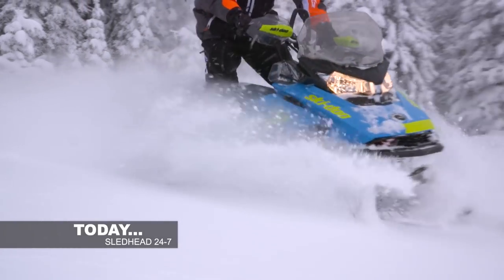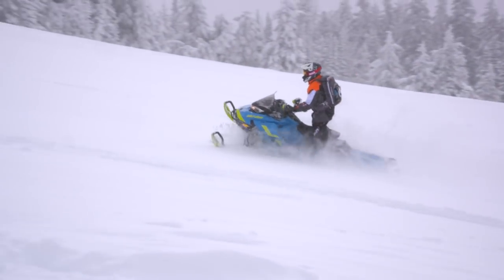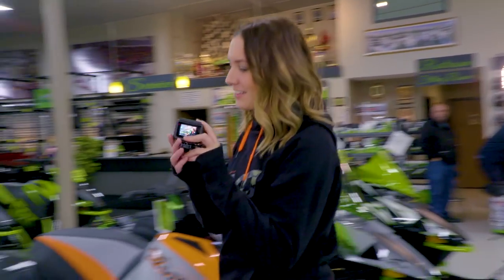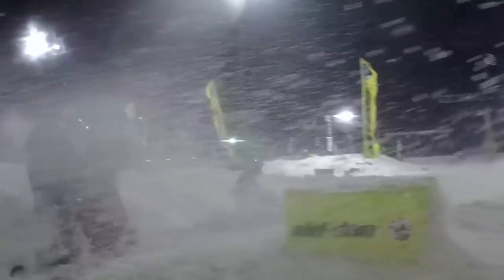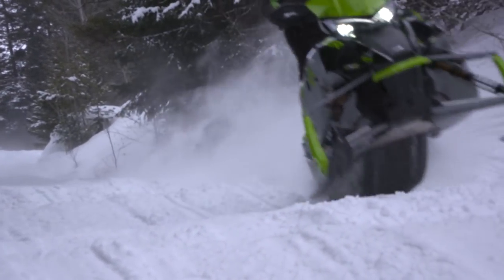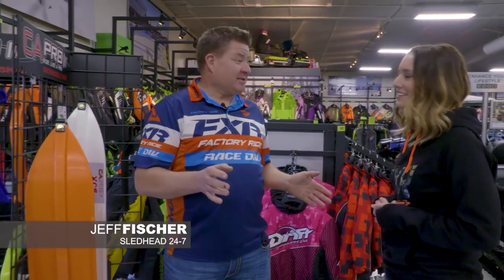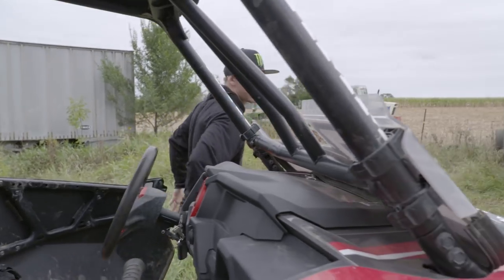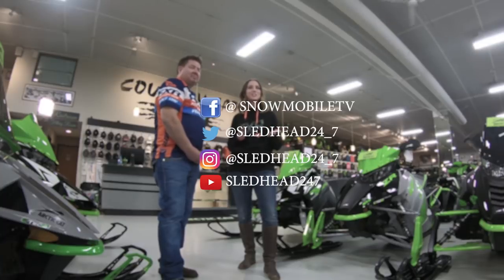SLEDHEAD 24-7 | 2018 EPISODE 3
our team of test riders are ready to put the Ski Doo Renagade Backcountry X through some no holds barred at 10 thousand feet. Get ready to ride, rate and review in the back country of the Montana You are are looking at the worlds largest Arctic cat Country Cat dealership...you heard me... WORLDS LARGEST—- discover what it takes to be number one on the planet. Explore the latest in high tech gear as GO PRO continues to push the limits of technology. Ride along as we hangout with Polaris super star Kody Kamm. Number 53 shares his off season prep and we discover how Kody is ready to defend his title as pro open champ.